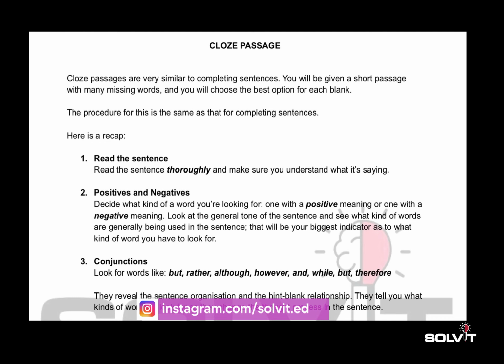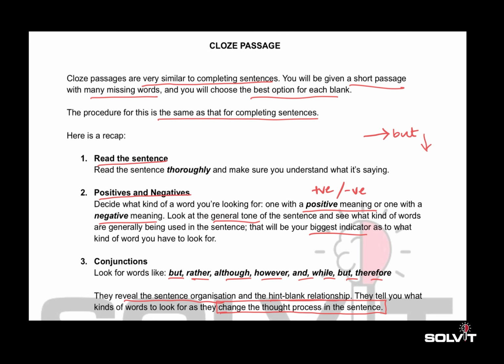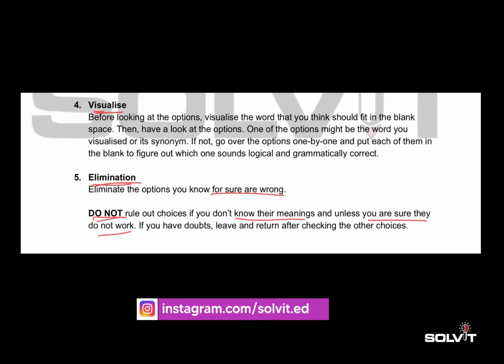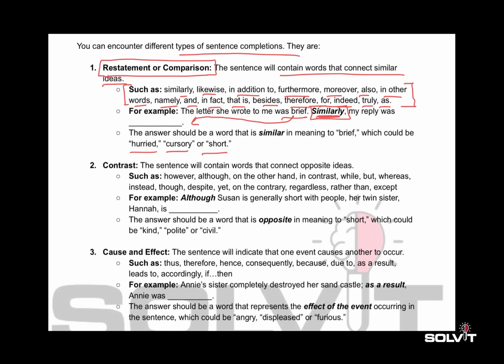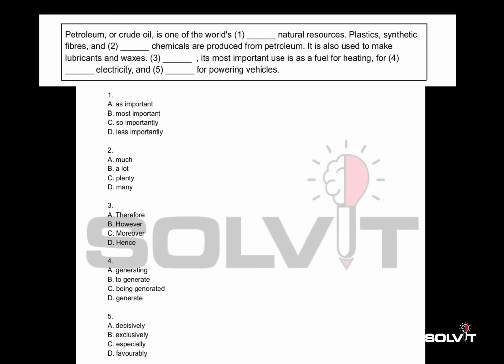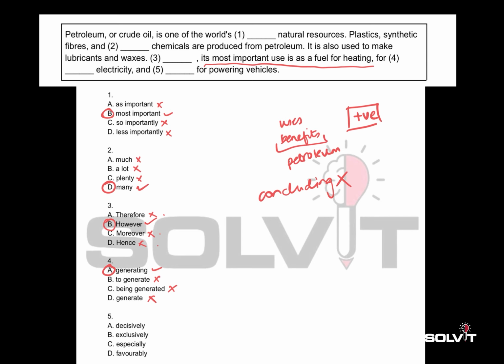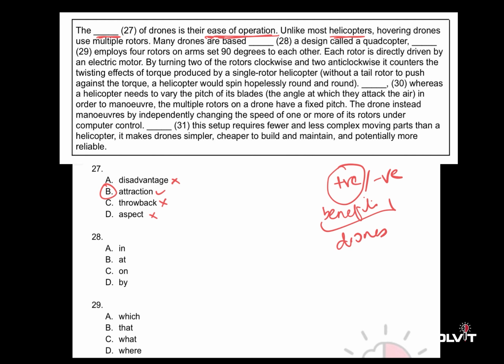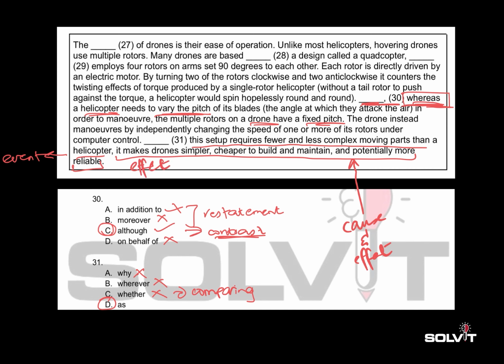Topic 8 - English - Cloze Passage - IBA & LUMS Test Prep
This is the eighth video on the English section of the IBA and LUMS admission tests. You can find the link to the practice worksheet on Completing Sentences